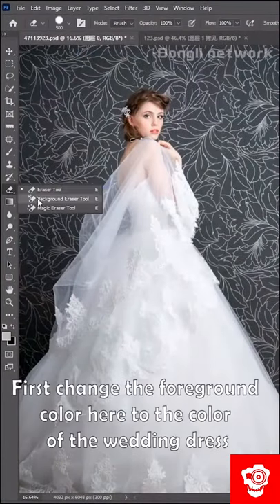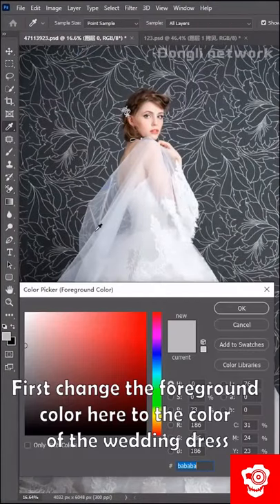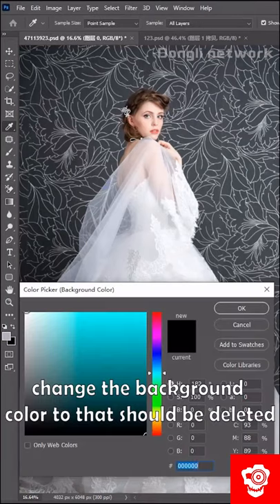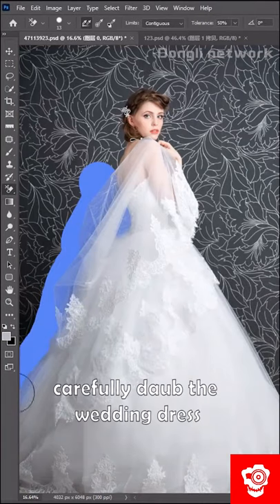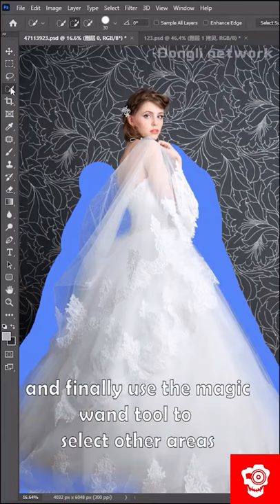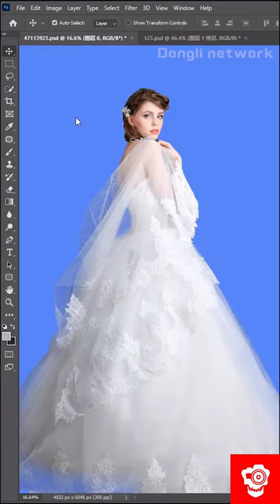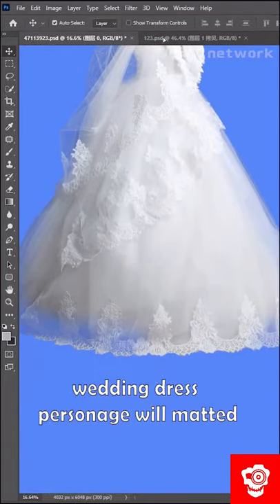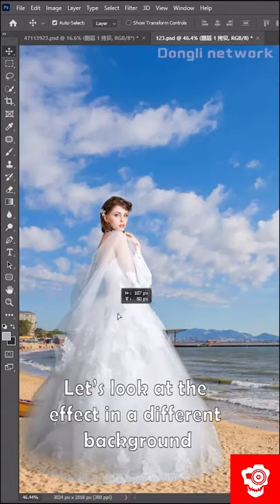Learn this trick, wedding photos can change the background at will